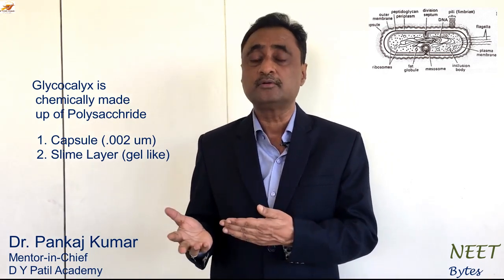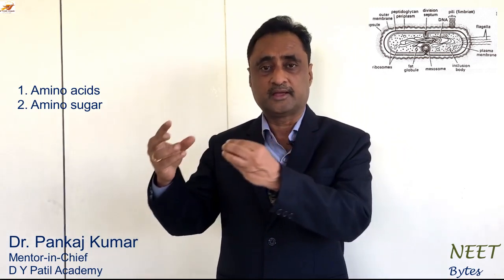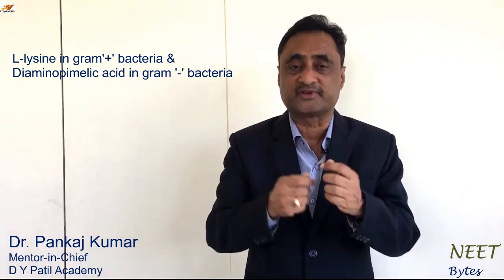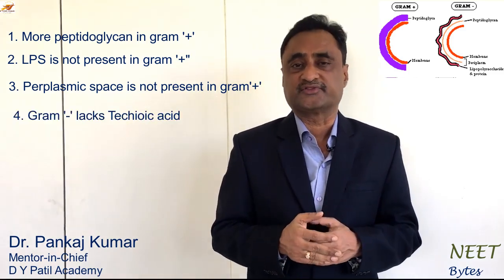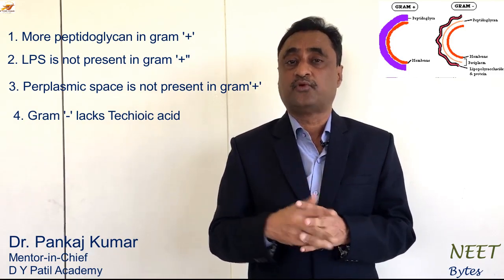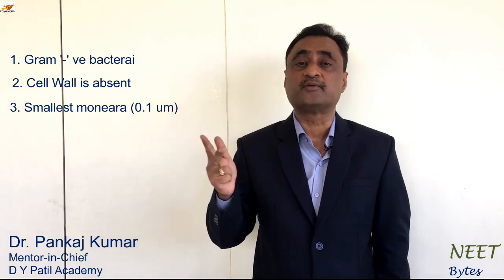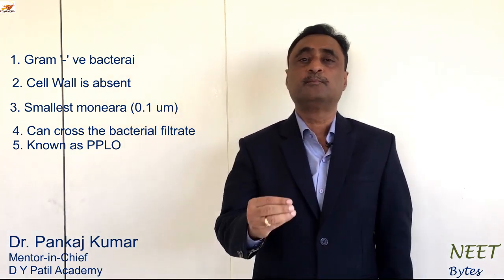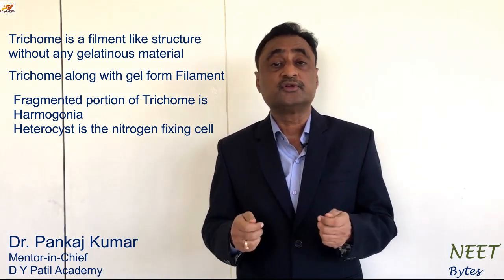NEET BYTE Monera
Brief Discription of Monera for NEET